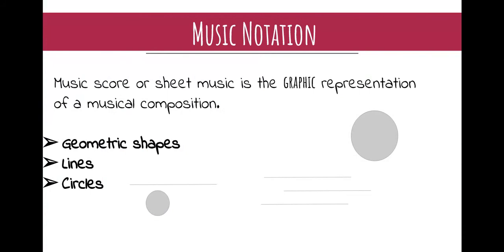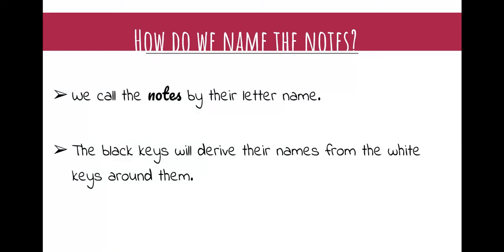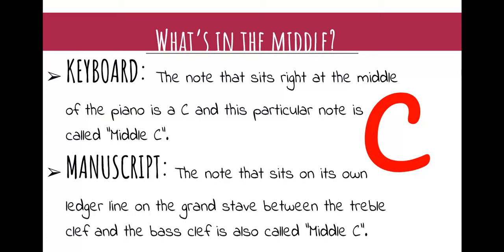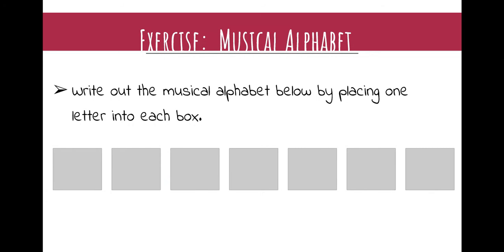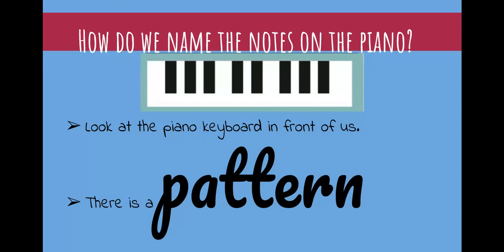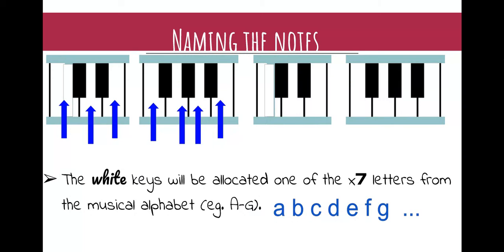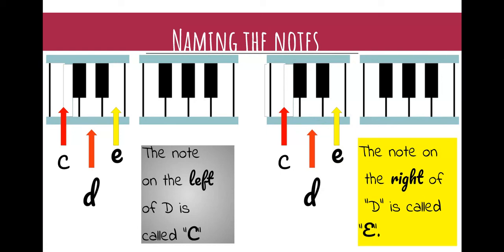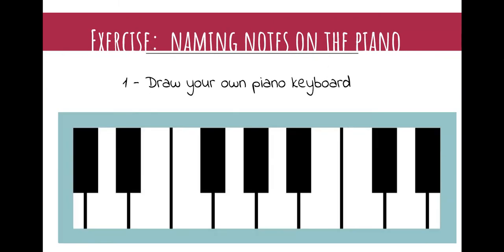L3 - Naming Notes